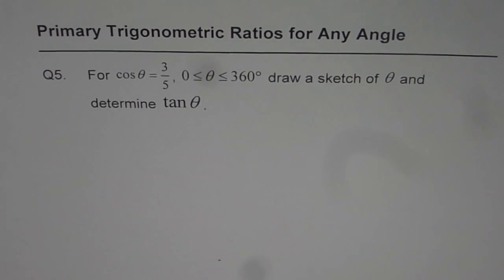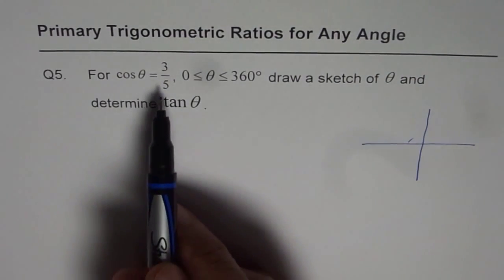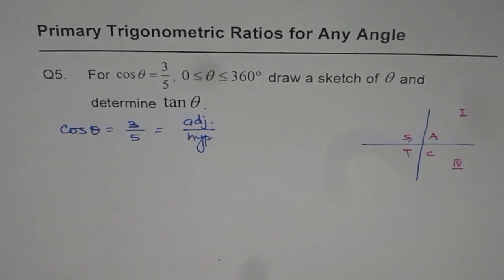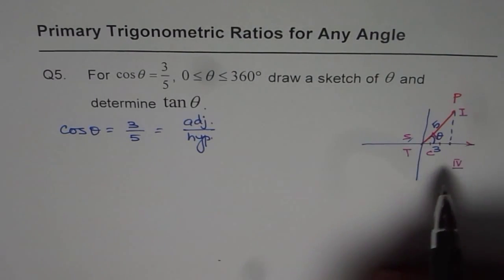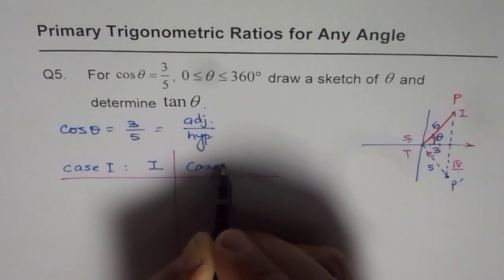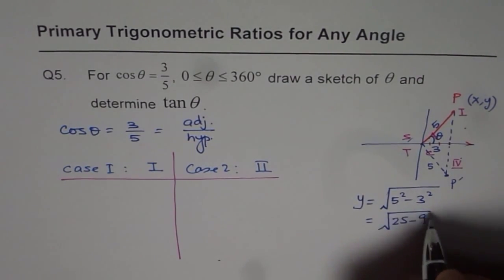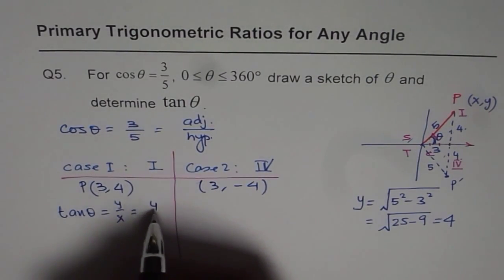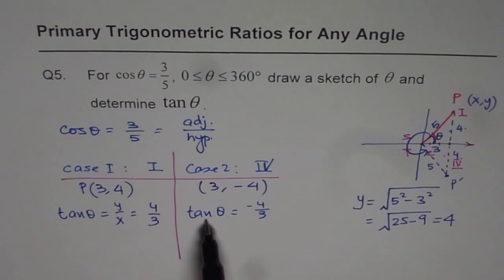5 Find Tan For Given cos⁡x=3/5